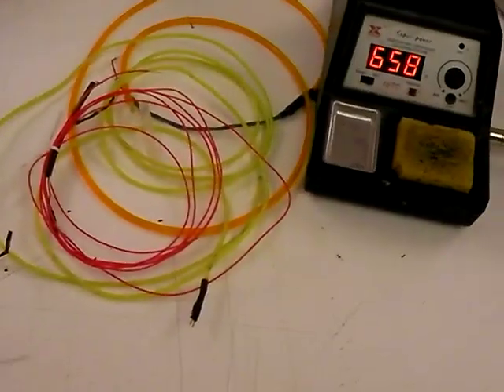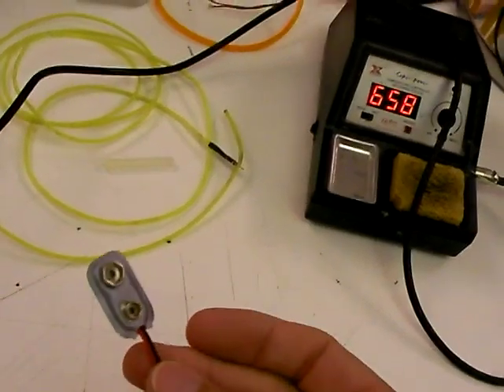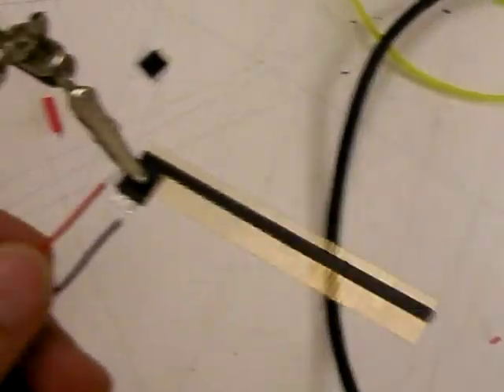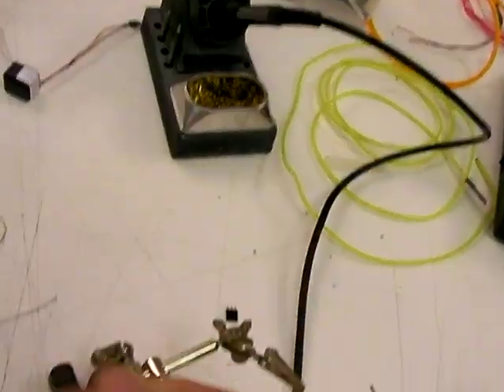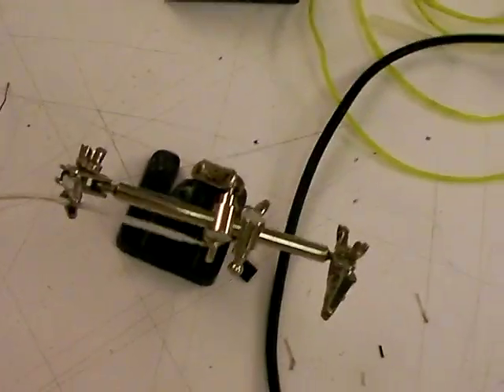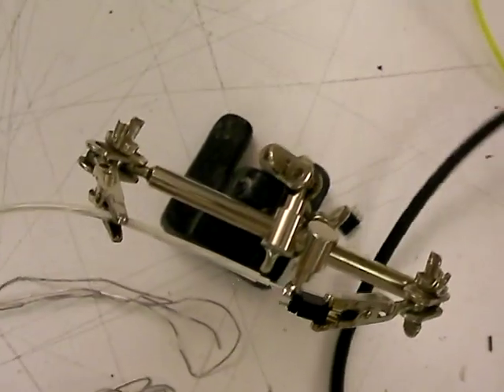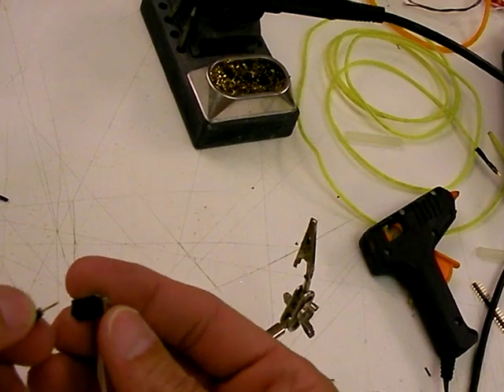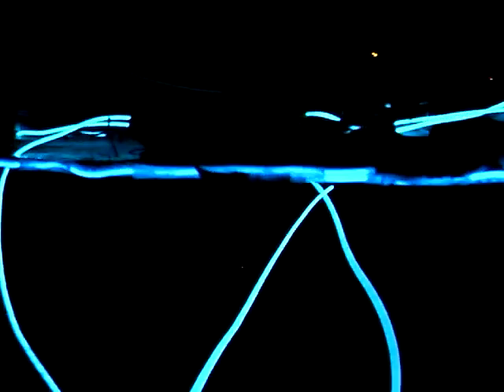How to use el wire (electroluminescent) wire on your plane.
How to solder el wire for flying on a Towel. Includes making up the inverter.